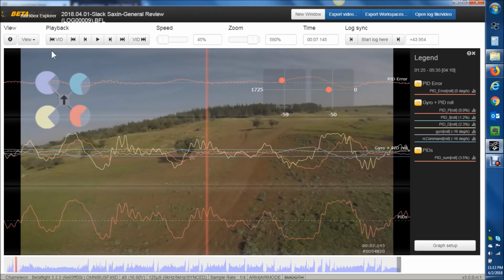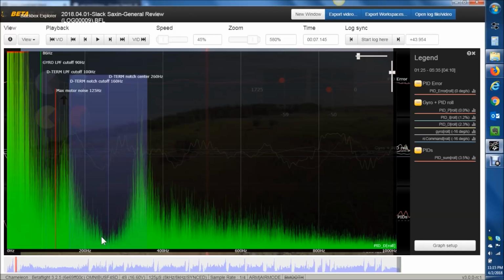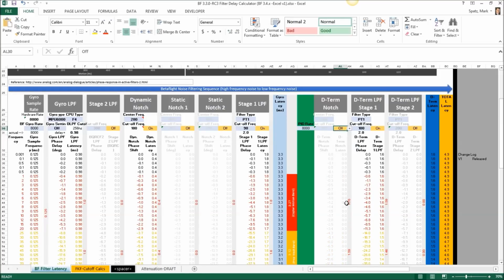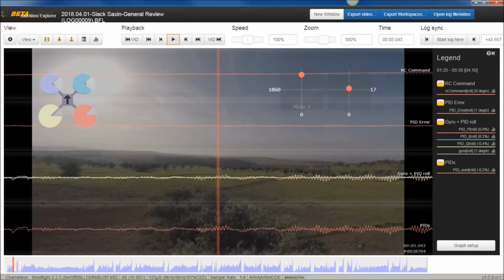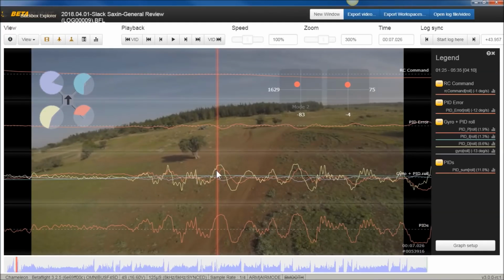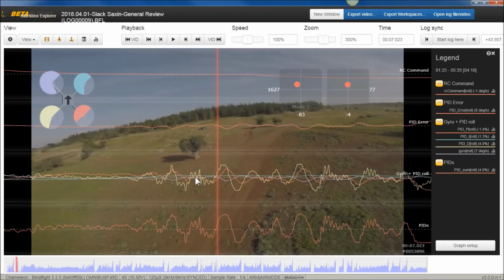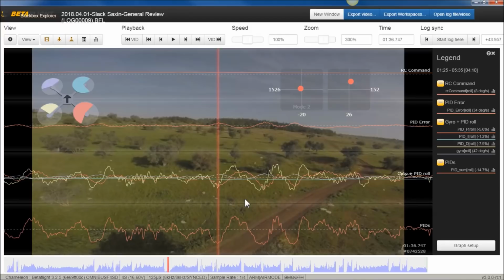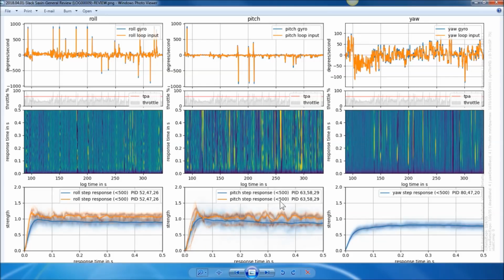Blackbox Review on Prop. Wash + some Plasmatree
Helpful References
BF Deep Dive:

Blackbox trace tips:
• Roll: trace to + is to RIGHT
• Pitch trace to + side is to FRONT
• Yaw: trace to + is to LEFT
“h” key to show header information
“s” key to toggle smoothing off/on
“x” key to toggle expo.
“i” key for set start
“o” key to set end
 “m” key for marked point (to measure delay and frequencies of noise)
Shift+ 0 to 9 to save view
0 thru 9 to recall saved view